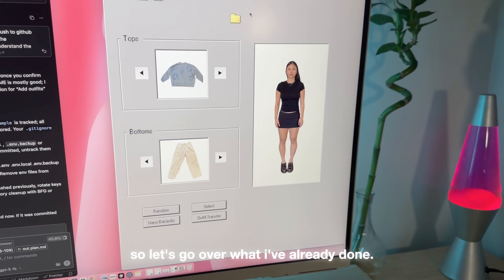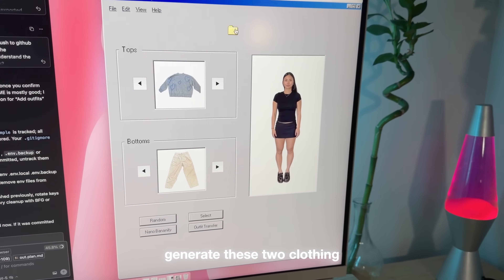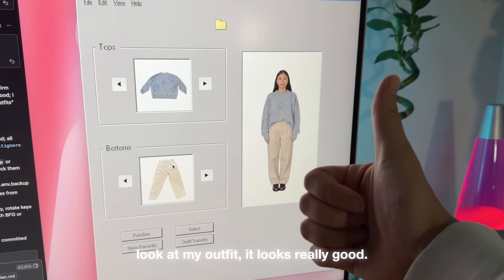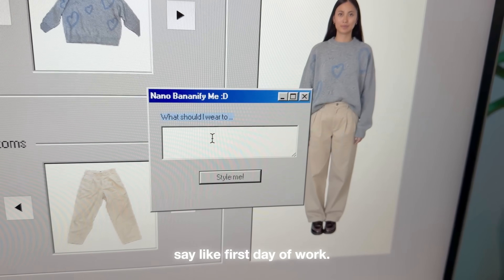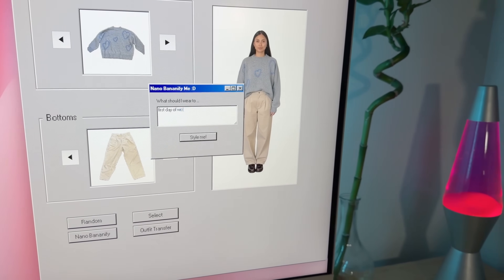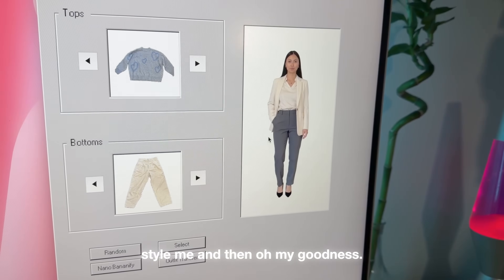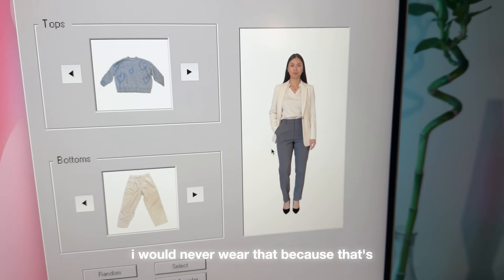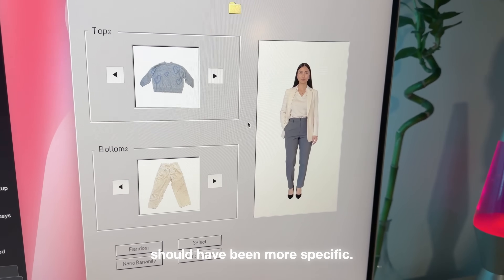Coding All Nighter | desk tour + cozy devlog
Code an AI outfit app with me. I’m building a digital closet that lets me “try on” outfits with AI, save my generated looks, and keep a gallery of favorites. Tonight’s session includes bug fixing, a chaotic model break, a desk tour, and an online shopping test where I compare the AI try on to the real clothes.

If you want to contribute, the repo is public and linked below. If you have ideas for improving the UI or the outfit transfer feature, I’d love to see a PR.

match my setup :)  🖥️
wireless charging station (CA) (US)

desk mat (CA) (US)

logitech mk270 keyboard + mouse (CA) (US - similar)

samsung m8 monitor (CA) (US)

monitor led lights (CA) (US)

smart light bulbs (CA) (US)

miniature bookshop (CA) (US)

cable organizers (CA) (US)

0:00 Intro, outfit, tonight’s sprint
1:05 Why I built the AI outfit app
2:23 Feature tour, outfit transfer bug
4:58 Supabase, save generated outfits
5:34 PRs and Graphite reviews
8:03 Like button and gallery
10:24 Desk tour, lighting, gear
13:46 Online shopping feature attempt
17:11 Model broke, fixed, back on track
18:14 Try on online, then compare in real life and outro